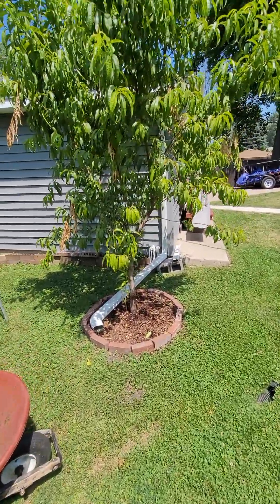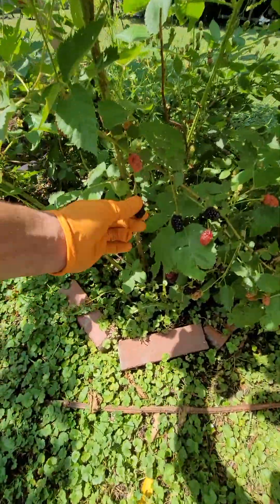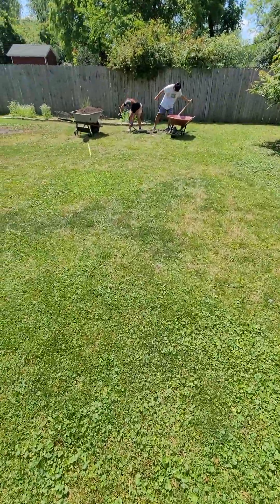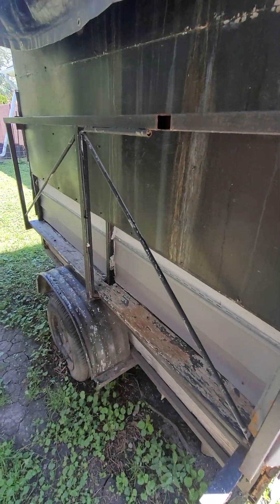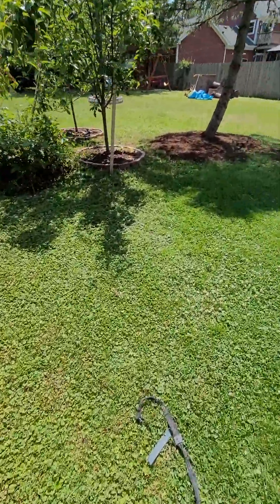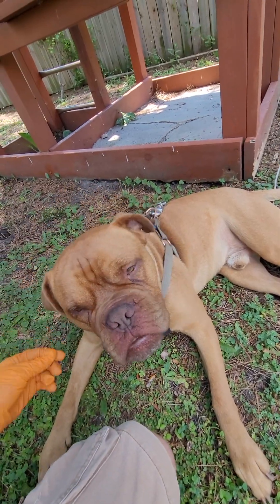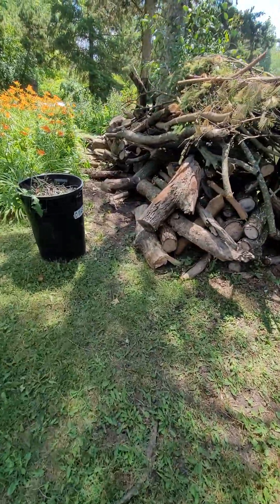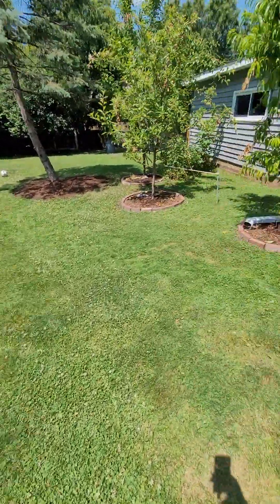gotta help the wife.